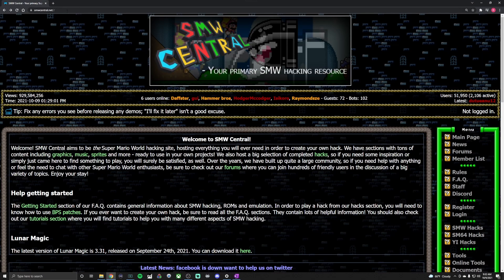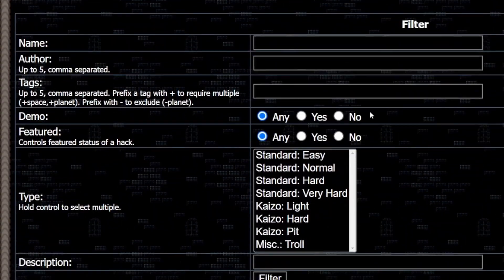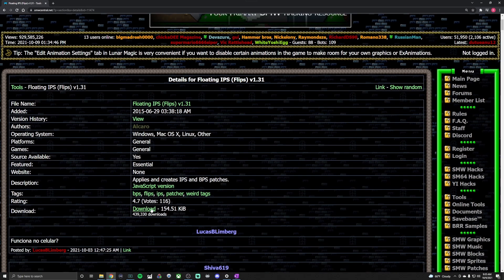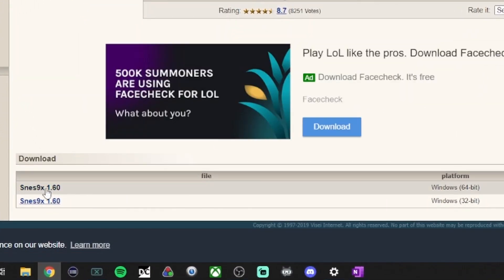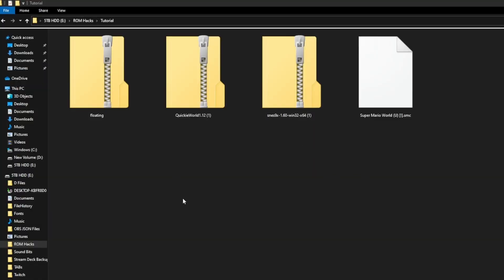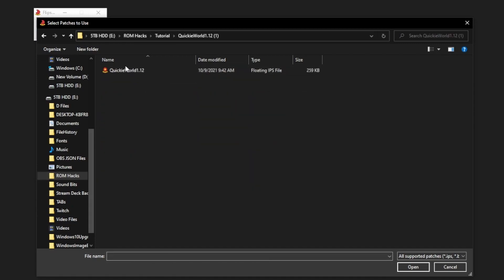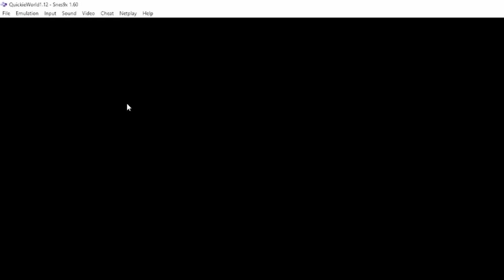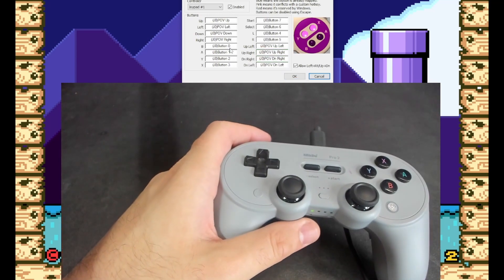How To Play Super Mario World Rom Hacks on PC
Learn how to download and set up everything needed to play Super Mario World Rom Hacks on your PC!

00:00 Intro (What You Need to Get Started)
00:41 Finding a Hack
02:00 Floating IPS & SNES9x
03:49 Original SMW File
04:09 Putting it All Together!
05:23 How to Play

Important Websites:
SMWCentral.net
Google.com